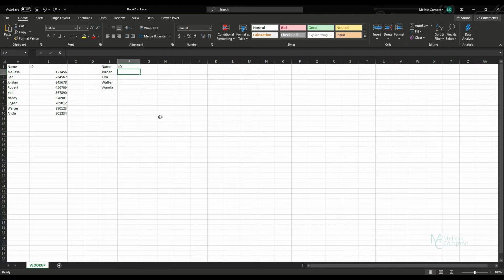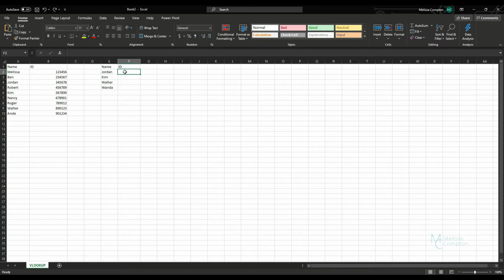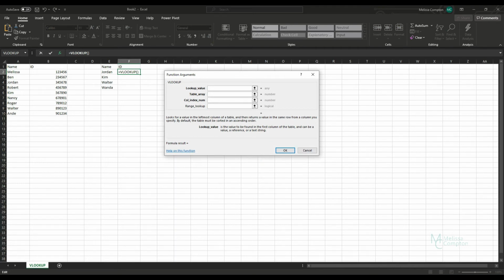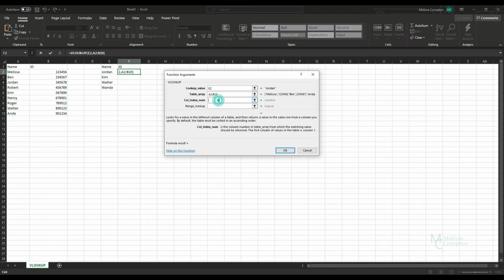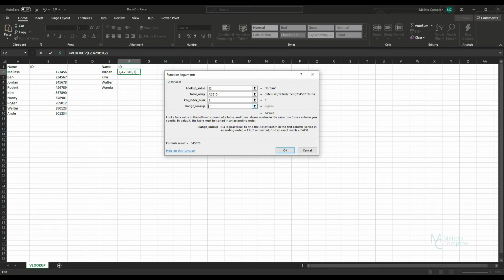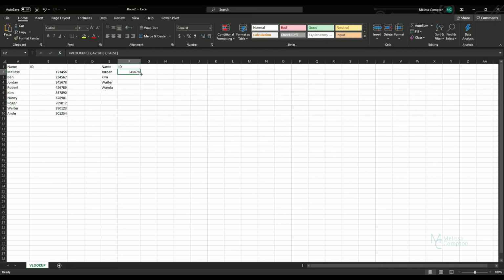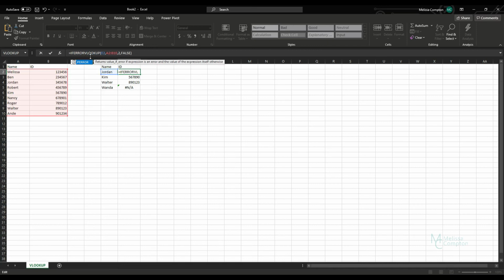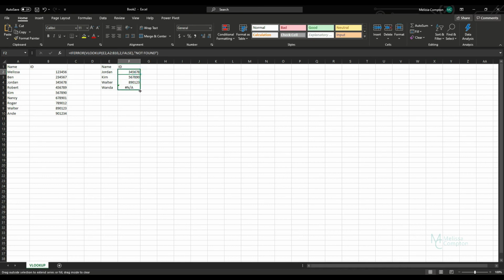How to use the VLOOKUP function in excel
​In this tutorial you'll lean how to use the VLOOKUP function in Excel.  This function allows you to find data in a list.